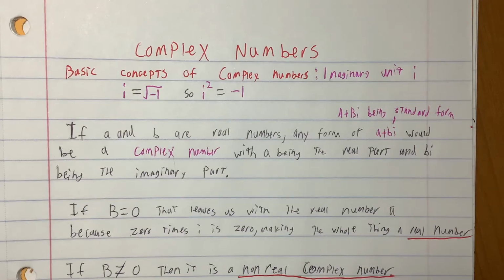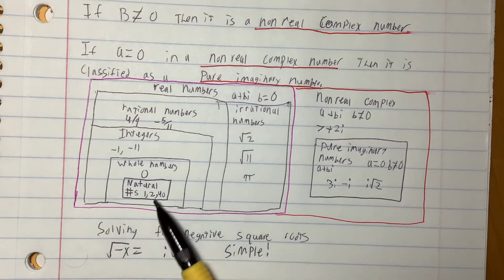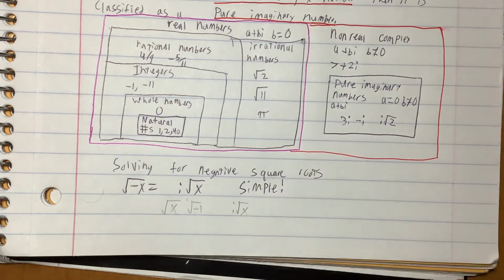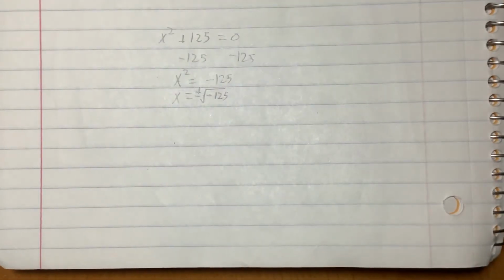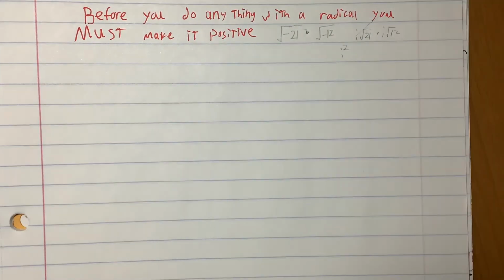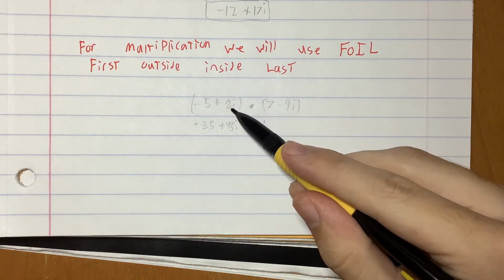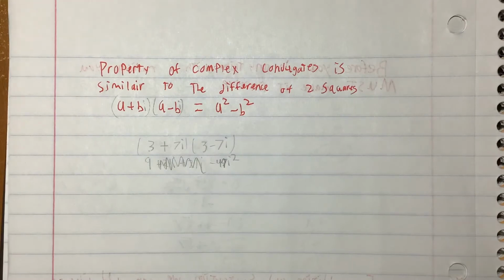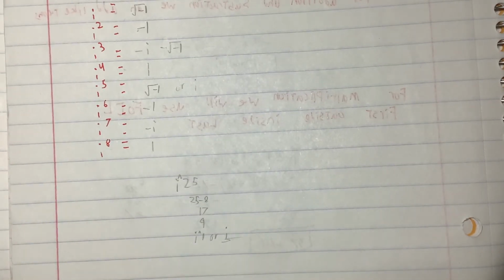8.1.Complex.Numbers.Nathan.Brown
Extra credit assignment for Dual Credit pre cal.